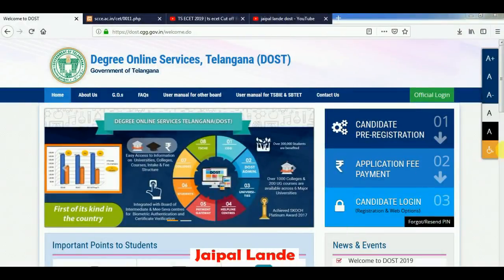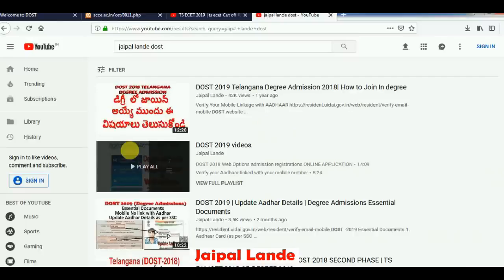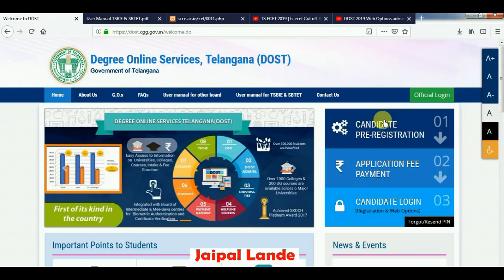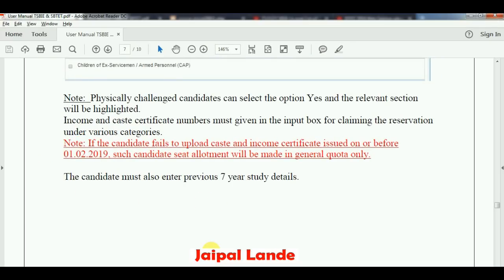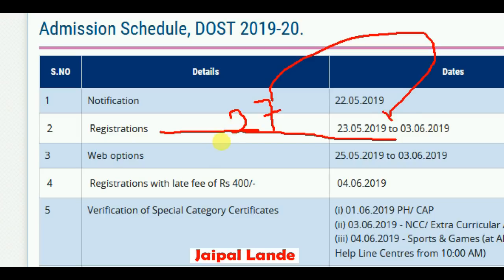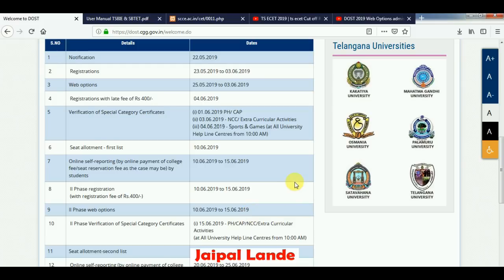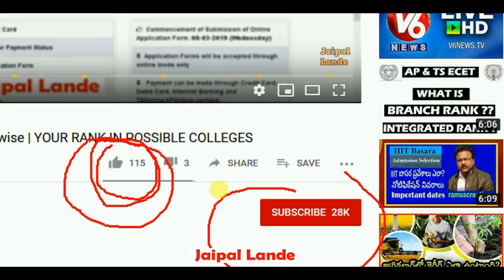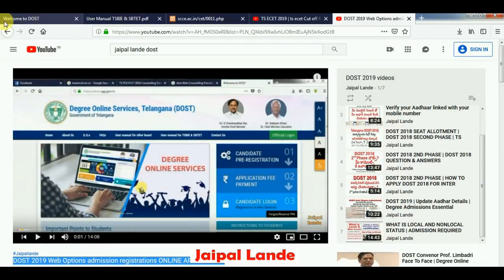degree notification 2019 ts | Degree Online Services 2019 | dost 2019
Get 50Rs Paytm cash

తెలంగాణ డిగ్రీ నోటిఫికేషన్

degree notification
degree online application date 2019
dost 2019
dost telangana
degree notification 2019 ts
ts degree online application last date 2019
ts degree online application 2019
degree online admission telangana 2019
How to apply Telangana degree colleges online
DOST STEP BY STEP PROCESS

DOST -2019
Essential Documents
1. Aadhaar Card (as per SSC Name & with Mobile Number linking)
2. Mobile Number
3. Color photograph & Signature Scan Copies
4. Intermediate or 10+2 Hall ticket No
5. Intermediate or 10+2 Memo
6. SSC Memo
7. Transfer Certificate
8. 1 to inter or 10+2 study certificates (Last 7yrs)
9. Caste Certificate (CND number), if applicable
10. Latest Income Certificate (6 months)
11. Games and Sports Certificate, if applicable
12. N.C.C. Certificate, if applicable
13. Physically Handicapped Certificate, if applicable
14. Ex- service Men Certificates, if applicable
These certificates (hard & soft copy) should be kept ready